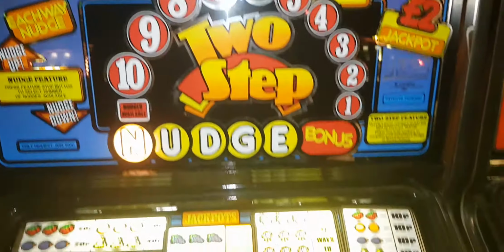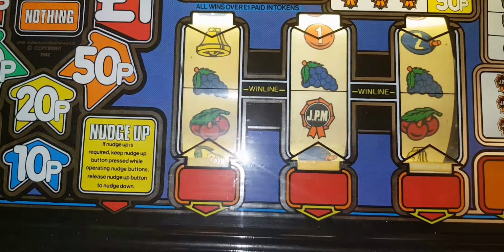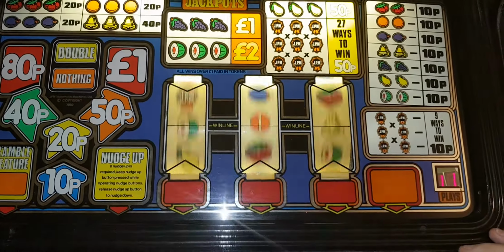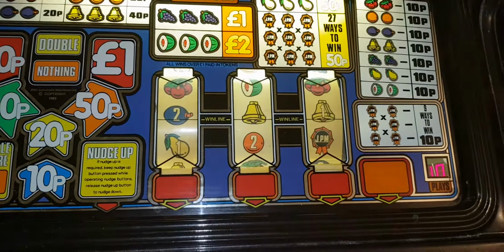£25 run around in gamesroom 1 pt4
Keeping it going,but the 25 sheets is going down a bit,but how much longer can it go on until the last coin goes in.
Here's part 4 of the series.